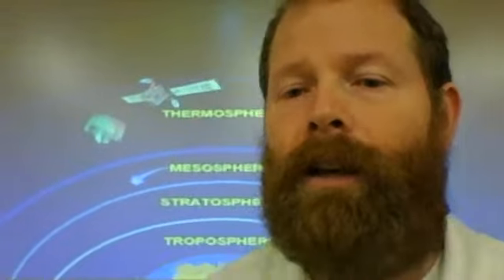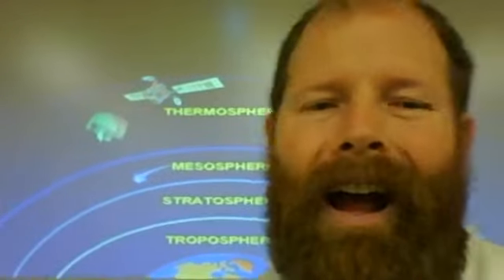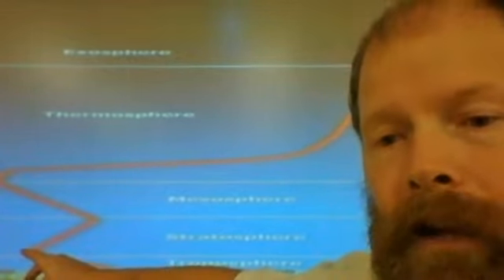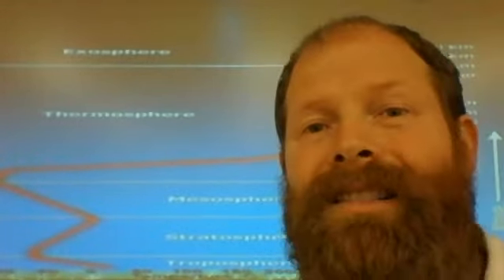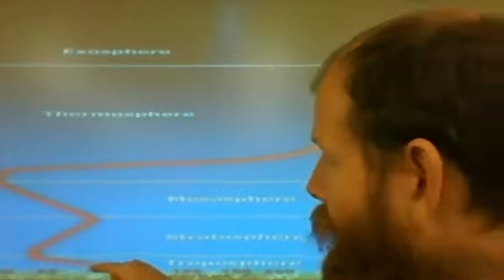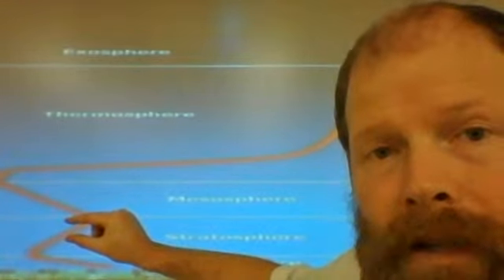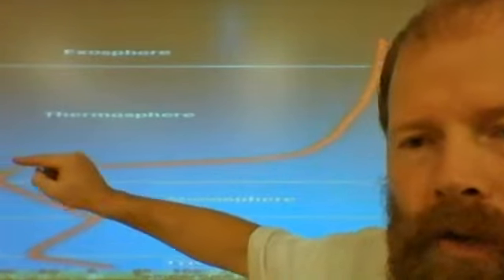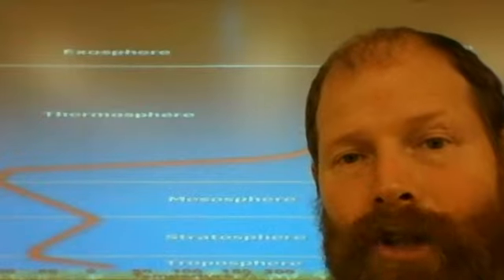Layers of the Atmosphere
Learn about how the atmosphere is divided into layers based on temperature.